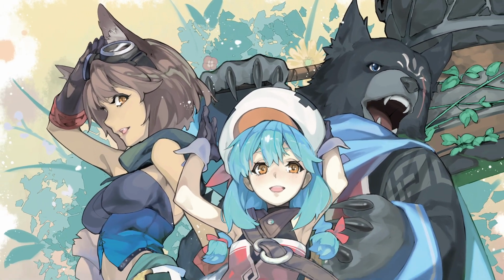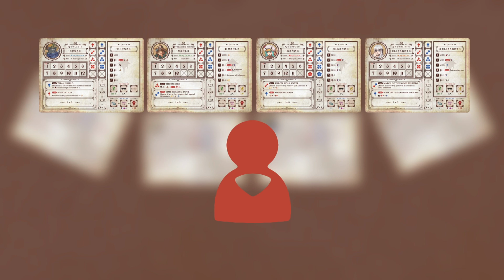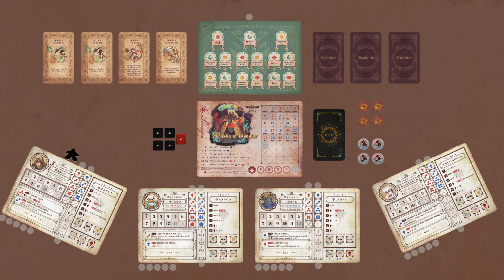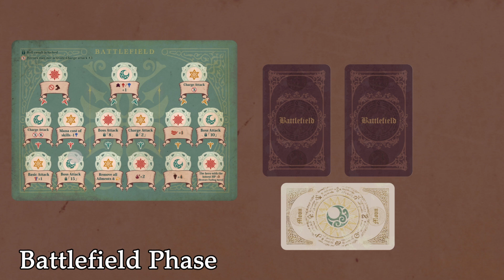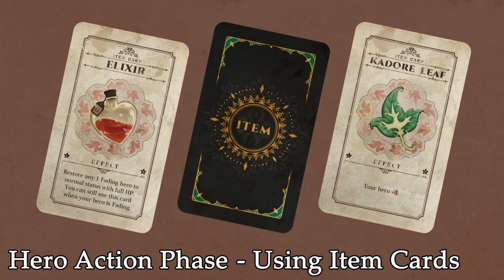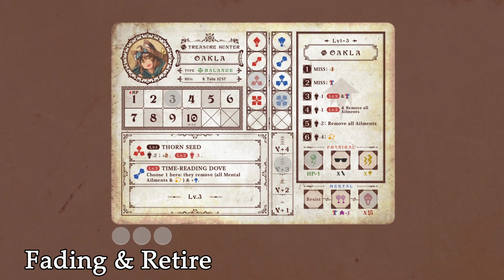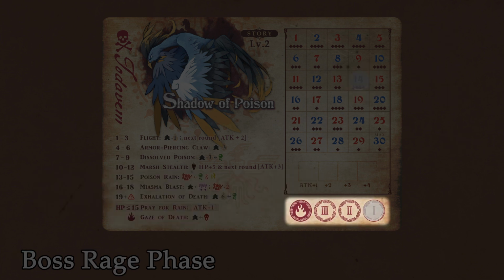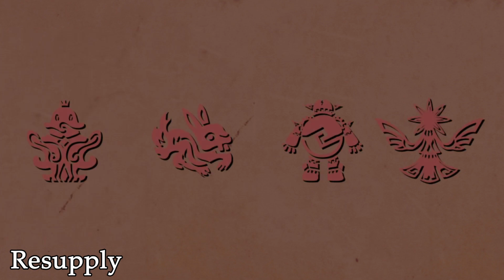How to Play Kradia: Wild Hunt Festival (Lionwing Publishing) - Quick Start Tutorial